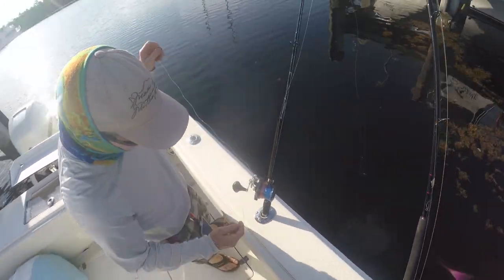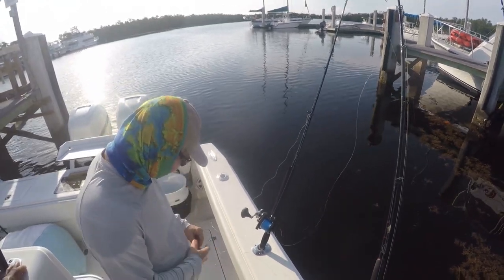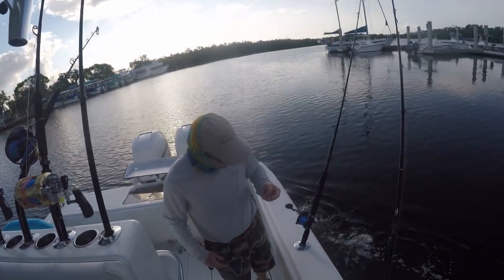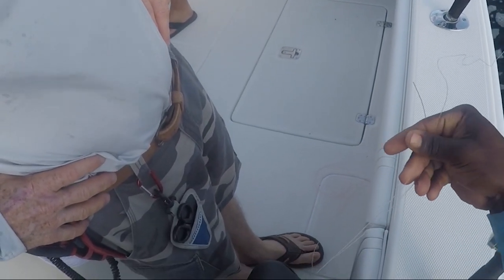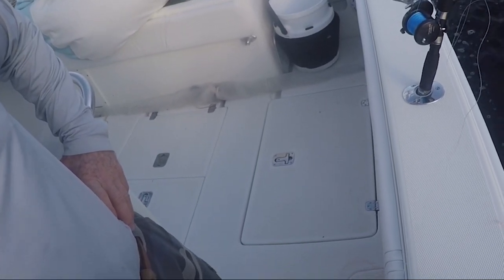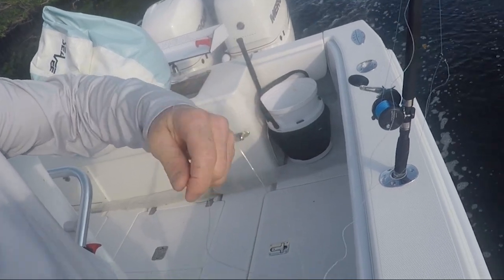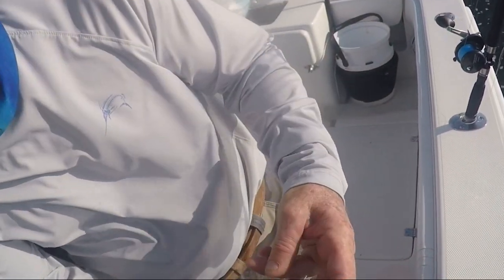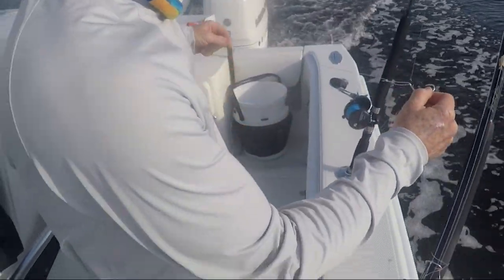Game of Knots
Myself, Mahi Mike Capt Hector and & SeaBee met up with the legendary bottom fisherman MiamiMuttonMan who has had the Mutton Snapper Dialed in since the 80's and got chased out early due to storms. What I will say is this man is extremely knowledgeable and what has helped him thrive is is ability to adapt to change. In this video, he goes over some of his favorite knots including a brand new one he recently created. Nevertheless, it was still a fun day and enjoyed being out on the water!